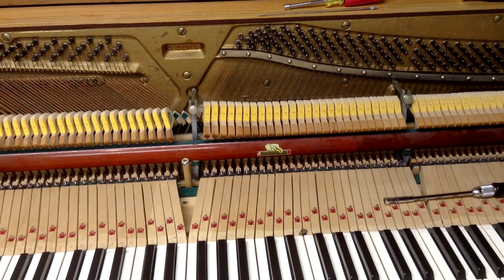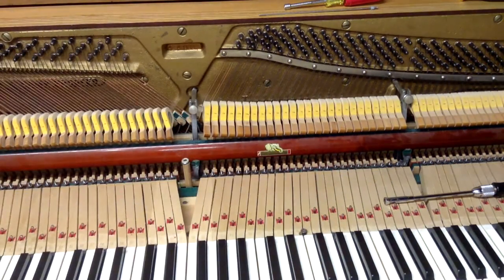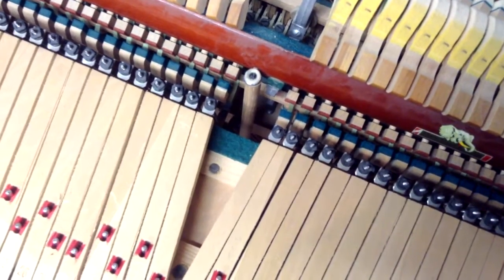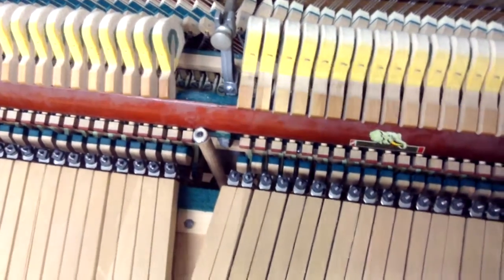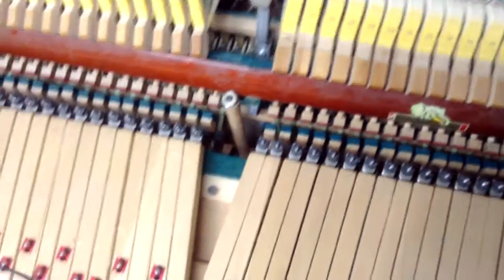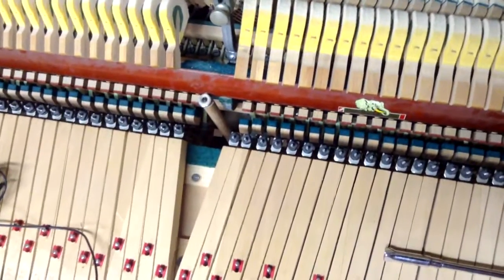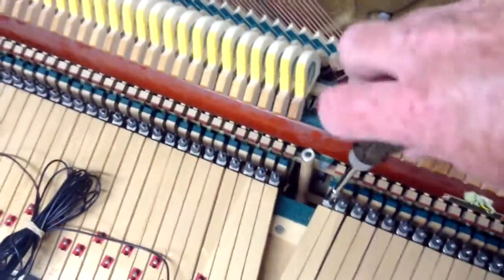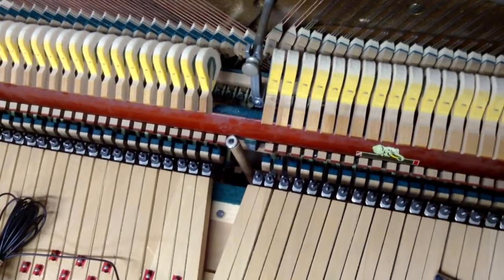Adjusting Lost Motion On A Spinet Piano - Piano Tuning & Repair I HOWARD PIANO INDUSTRIES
Adjusting lost motion is a step in the regulation process of a piano and making this adjustment on a spinet piano differs from making the adjustment on other types of vertical pianos. In this video we go through in detail how to make this adjustment.

🎥 Video Chapters
00:00 - Intro
00:26 - Spinet Piano Action Explanation
02:43 - Closeup of Spinet Piano Action (How It Works)
04:38 - Adjusting Rubber Grommet Process
07:39 - Essential Tools

⏩ Links and Resources:
✔️ Combination Tool Handle for Piano Regulating and Repair Tools

☑️ Piano Parts, Tools, and Accessories